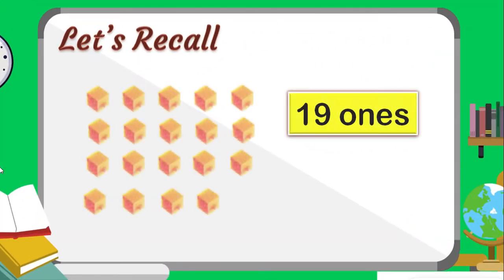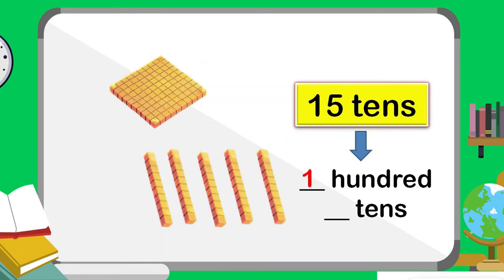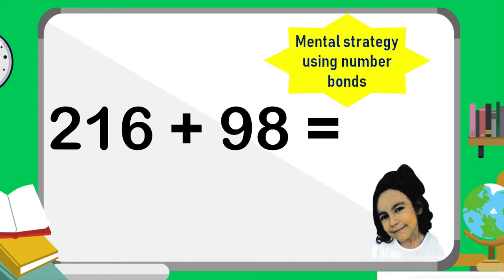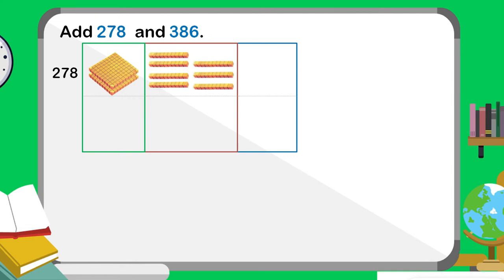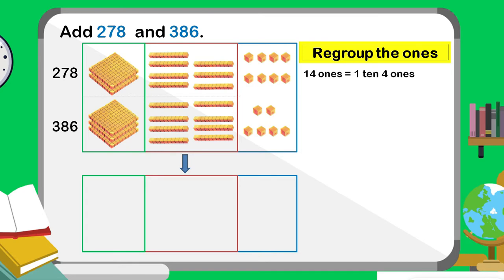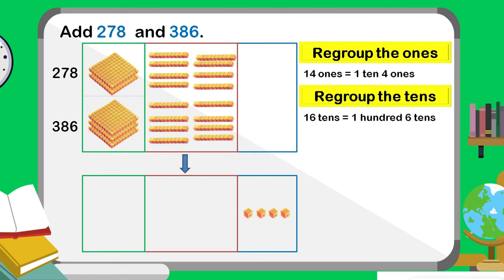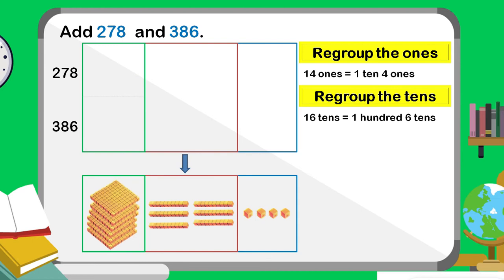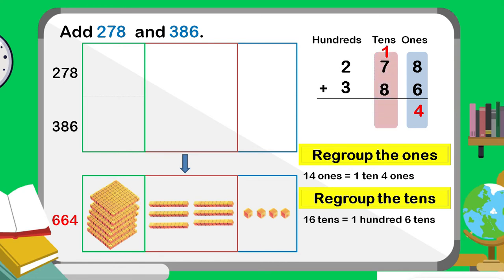Addition with regrouping in Tens and Ones Primary 2: Chapter 2- Lesson 4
Primary 2 Singapore Maths